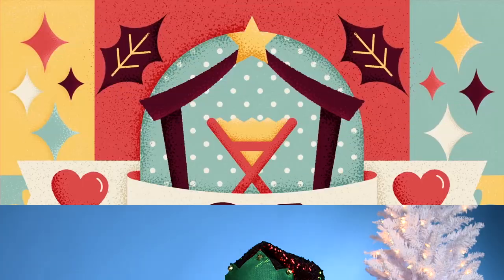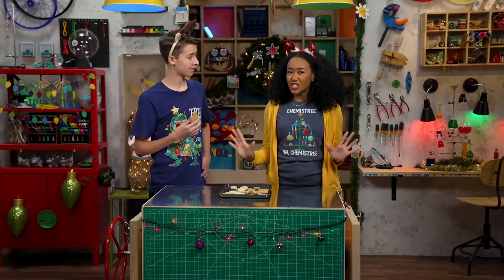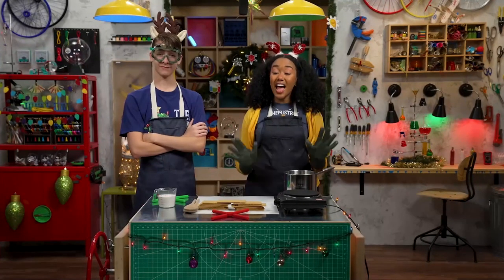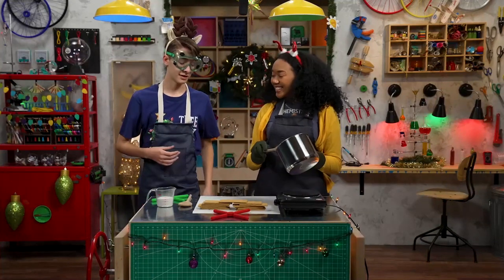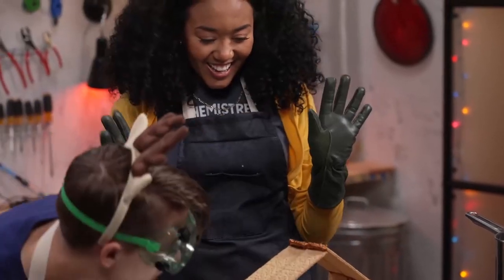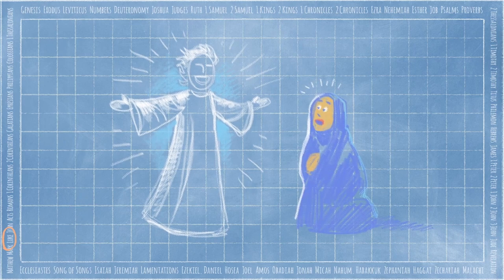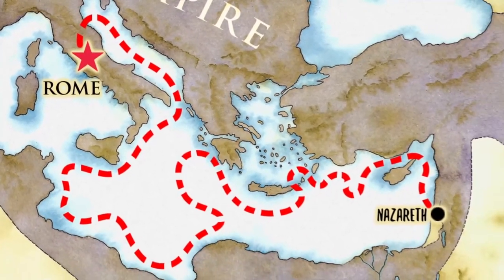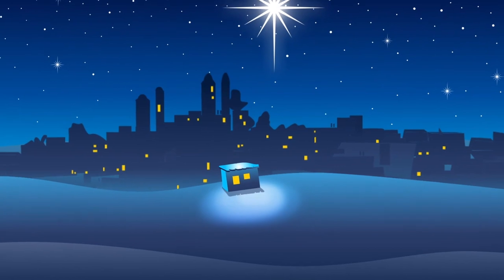2022_12_18 | Ascent Kids | Elementary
Welcome back to Ascent Kids Online PJ Party edition! We hope you enjoy learning about today's Bible story and worshipping with us today! We will see you right back here on Christmas Eve, and don't forget you can join us in person at 3pm or 5pm December 24th!